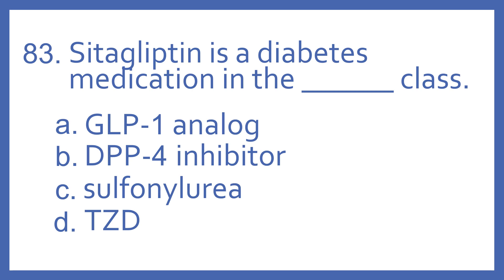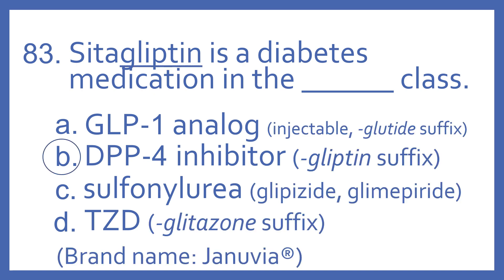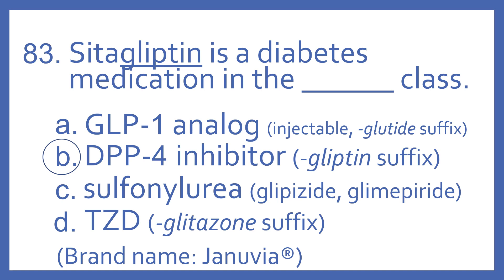Top 200 Drugs Practice Test Question - Sitagliptin is a diabetes medication in the _ class.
Top 200 Drugs Practice Test Question 83 - Sitagliptin is a diabetes medication in the _ class.  Individual practice test questions from my Top 200 Drugs Quiz #2 Video based on my Top 200 Drugs Flashcards with Audio. For pharmacy students, pharmacy technicians, and nursing students preparing for NAPLEX, PTCB PTCE, or NCLEX.